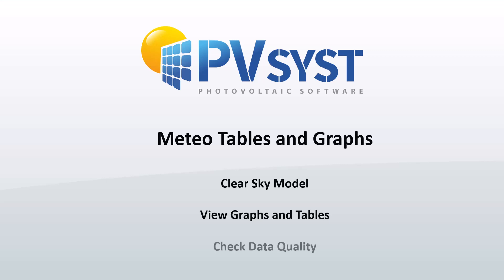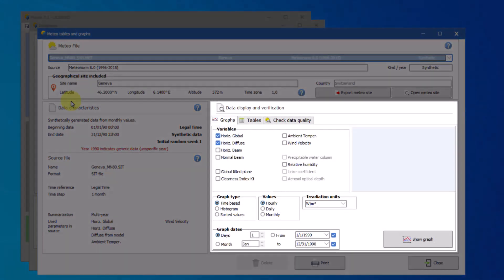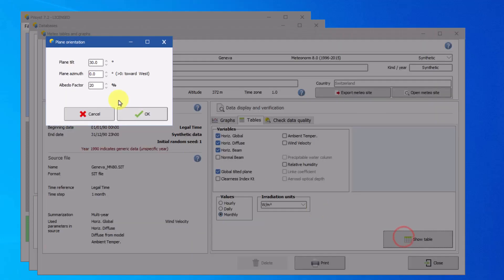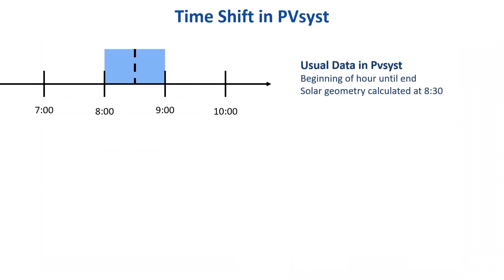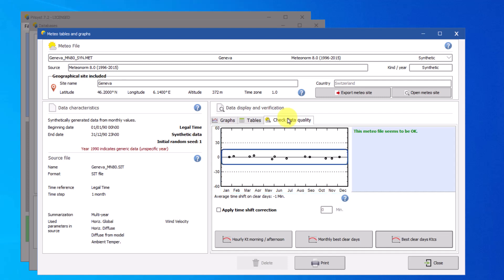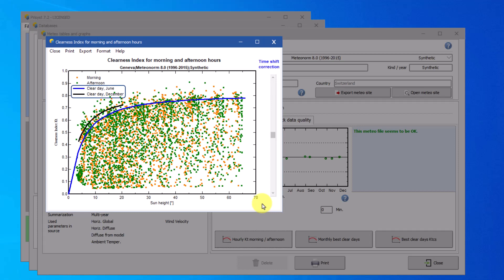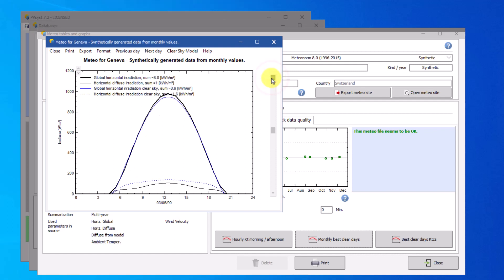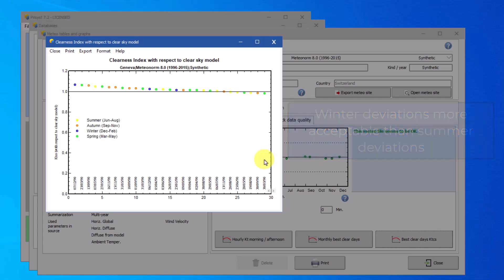PVsyst 7 - Meteo 003 - Tables and Graphs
1. Clear Sky Model
2. View Graphs and Tables
3. Check Data Quality